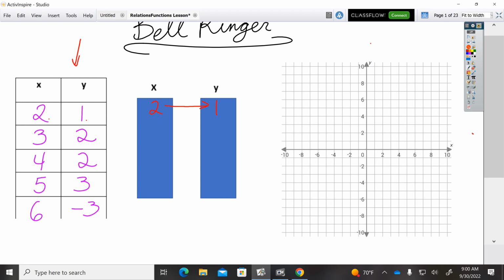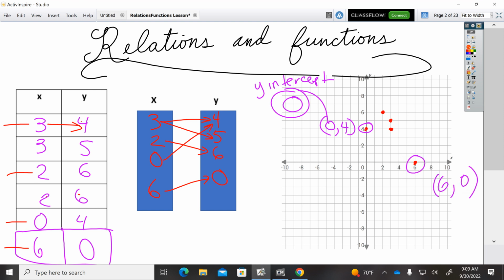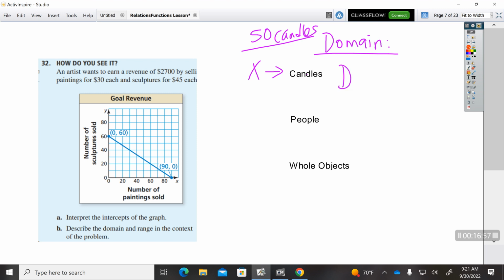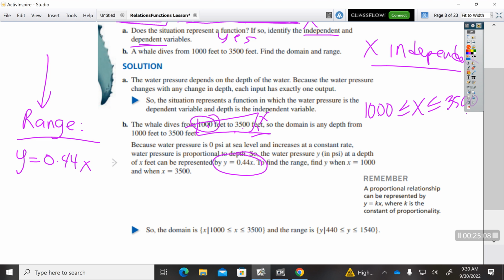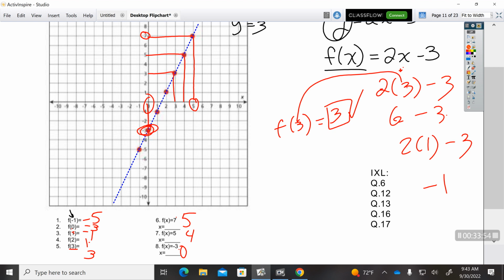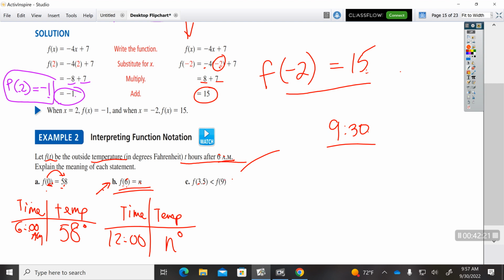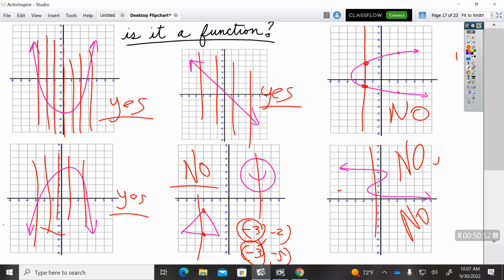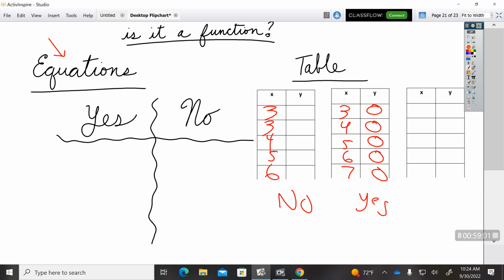Relations Functions Lesson Video 2022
Relations and Functions Overview Lesson and Guided Examples. Algebra 1. Miami, Florida.